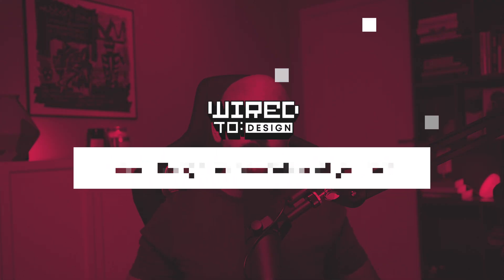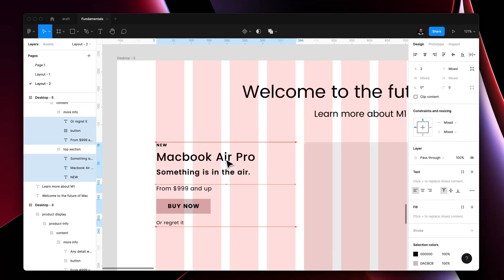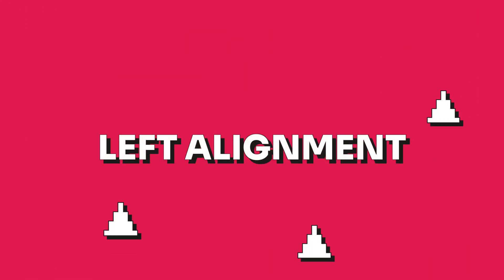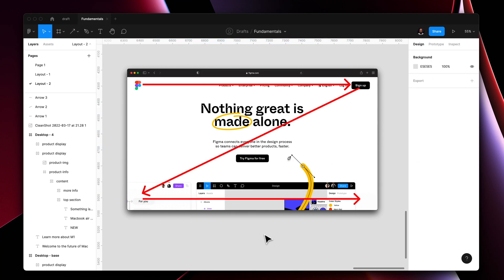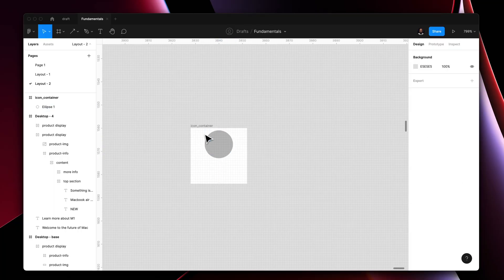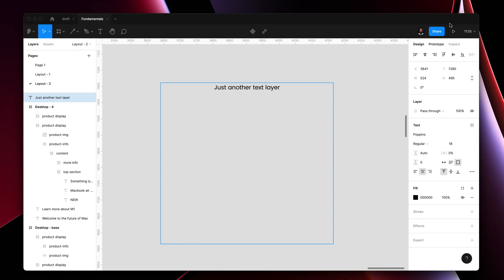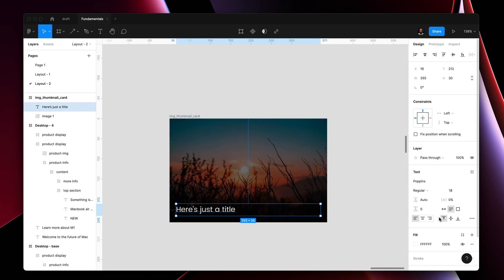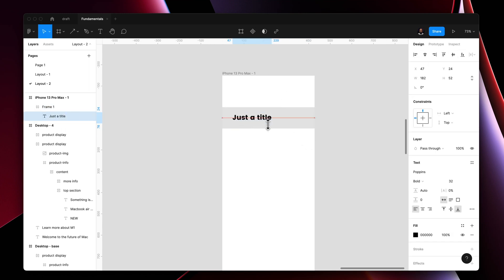Layout Alignments UI UX | Design Fundamentals pt 2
Most people recognize alignment icons from word processing tools like Google Docs or Microsoft Word. The same icons are found in all UX UI design tools like Figma, Sketch, and Adobe. In today's video, we'll go over the next important thing in UX UI layout design; alignments. Design layout alignments help you create a visual consistency throughout your layout. We make use of fictional guidelines in either a horizontal or vertical axis, to help align your design elements in order to create structure. This becomes really helpful when you have multiple design elements within a group or a section, making your design layouts nice and clean.

▬▬▬ 🚀 Join our Free Skool Design Community ▬▬▬
Connect, learn, and grow with fellow designers

▬▬▬ Video Chapters ▬▬▬
00:00 – Intro
00:53 – Horizontal Alignments
02:05 – Vertical Alignments
03:22 – Final Words

▬▬▬ Say Whatsup! ▬▬▬